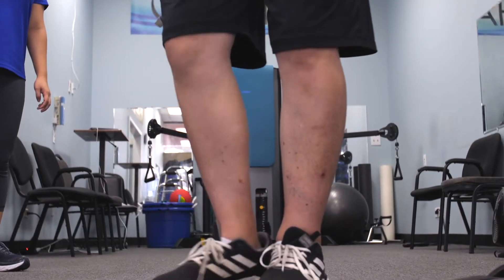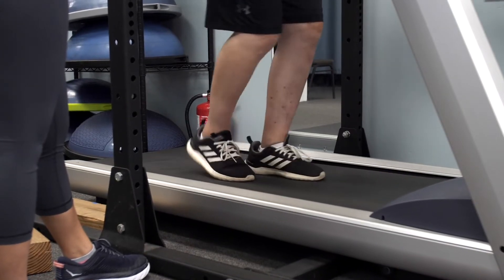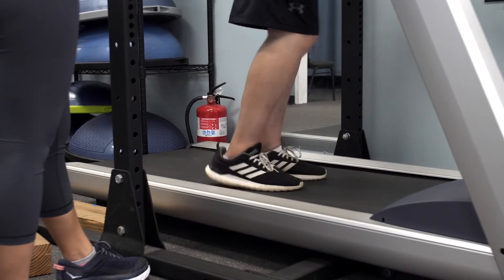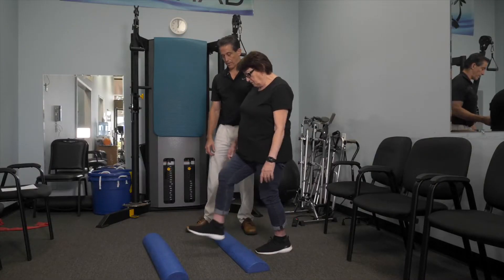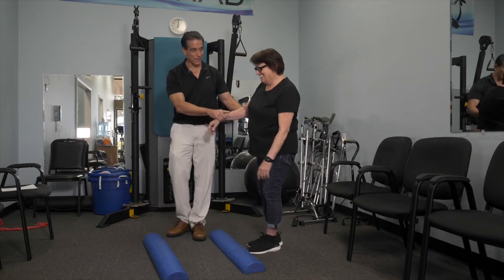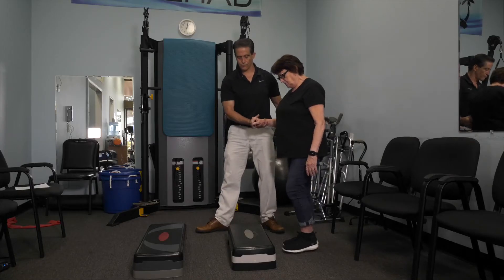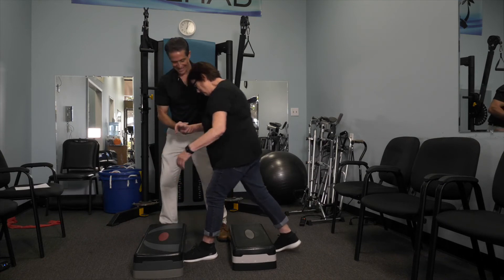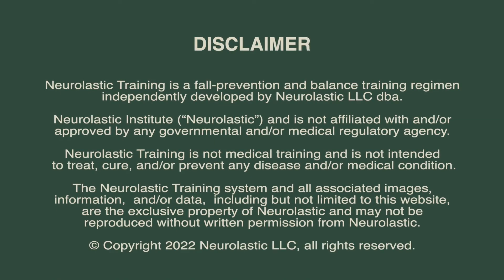What is Ataxia? Can it be improved?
What is ataxia and how it can be improved?  Fitness and rehabilitation professionals will often encounter clients with varying degrees of ataxia. What is it and how can it be improved?